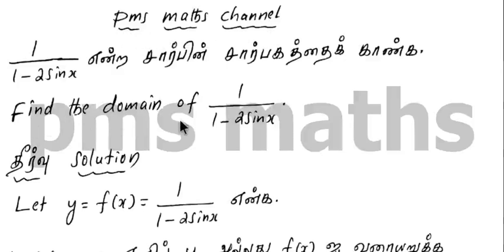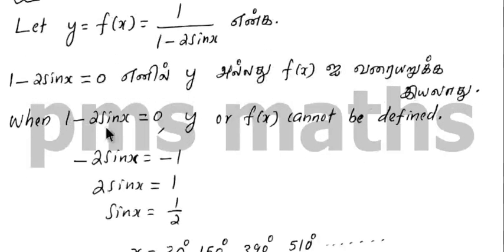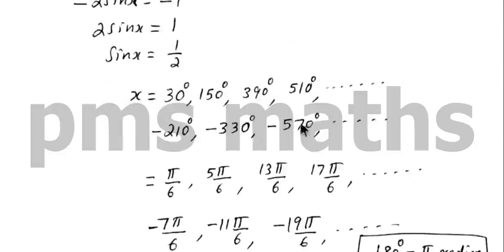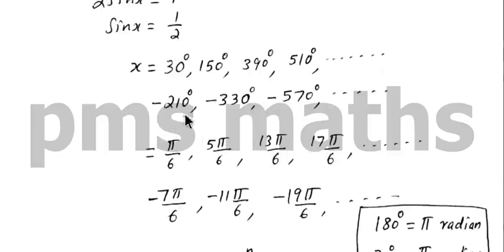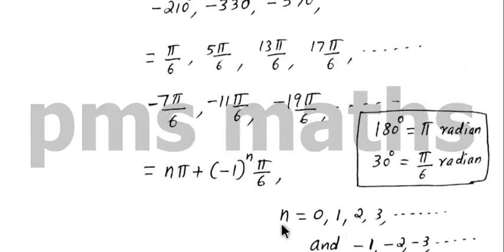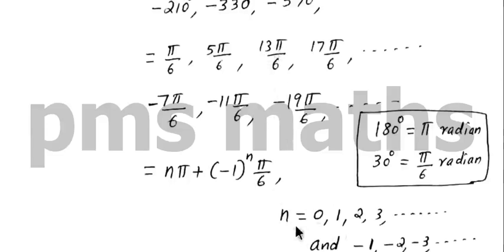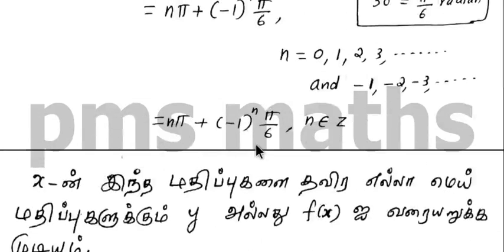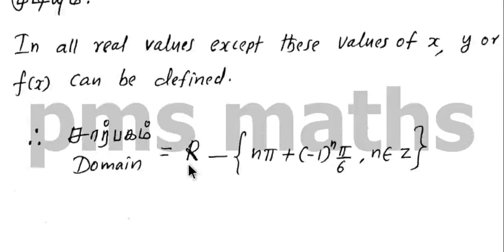11th Std Maths Exercise 1.3 6th sum | Sets ,Relations and Functions | TN New Syllabus Maths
11th maths exercise 1.3 6th sum
11th maths exercise 1.3 q.no 6
"pms maths" channel is a powerful companion for conquering the world of Mathematics. Especially it includes the problems of exercise and example in 12th std, 11th std, 10th std and lower classes Mathematics. Now this channel provides exercise problems of first chapter in 12th std, 10th std and 8th Std (Tamil Nadu New Syllabus) with good explanation in Tamil and English. Gradually the problems of remaining chapters and remaining classes will be uploaded.

Acquiring the knowledge of Mathematics by the continuous dependence on "pms maths" channel , can involuntarily bring excellent marks in the examination since actual steps with appropriate reasons are given in the videos those are required for the examination.

Uniqueness of the channel:

Acquire Knowledge
Attain Marks
Achieve Goals

"pms maths" Channel என்பது கணித உலகத்தை வெல்ல நினைப்பவர்களுக்கு ஒரு சிறந்த  துணையாகும். குறிப்பாக இது 10 ஆம் வகுப்பு, 11 ஆம் வகுப்பு , 12 ஆம் வகுப்பு மற்றும் கீழ் வகுப்புகளில் உள்ள கணித பயிற்சி மற்றும் எடுத்துக்காட்டு வினாக்களை உள்ளடக்கியதாகும் . இப்போது இந்த சேனல் தமிழ் மற்றும் ஆங்கில விளக்கத்துடன் 12 ஆம், 10 ஆம் மற்றும் 8 ஆம் வகுப்புகளிலுள்ள முதல் பாடத்தின் பயிற்சி விடைகளை வழங்குகிறது. படிப்படியாக மீதமுள்ள வினாக்கள் மற்றும் மீதமுள்ள வகுப்புகளிலுள்ள வினாக்கள் பதிவேற்றப்படும்.

" pms maths" சேனலை தொடர்ச்சியாக காண்பதன் மூலம் கணித அறிவுப் பெறுவது மட்டுமல்லாமல், தேர்வில் சிறந்த மதிப்பெண்களை பெறுவதற்கும்  உதவுகிறது . ஏனெனில் தேர்வுக்குத் தேவையான படிகள் (steps) உரிய காரணங்களுடன் வீடியோவில் கொடுக்கப்பட்டுள்ளன.